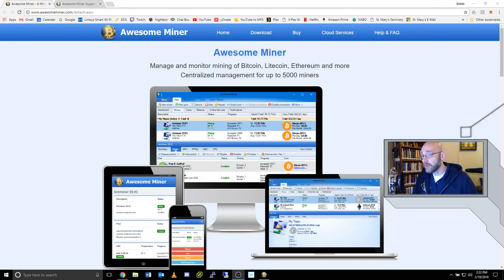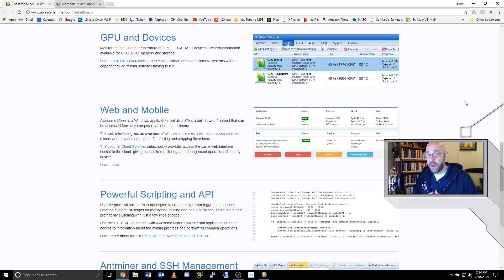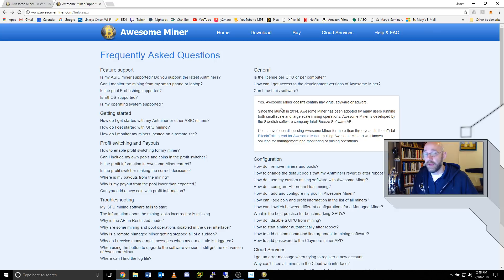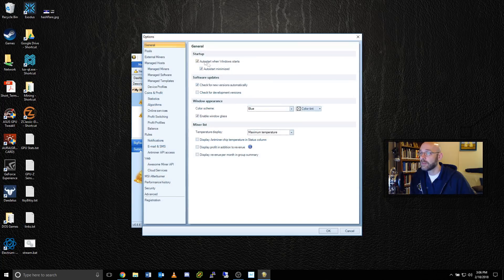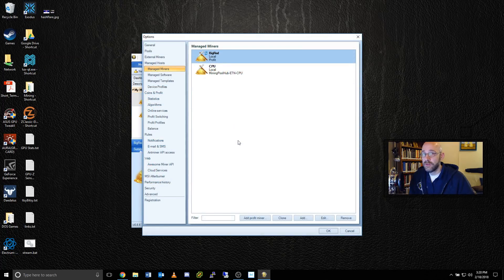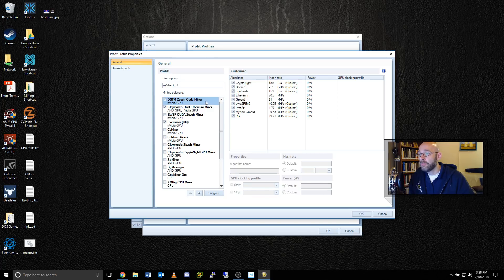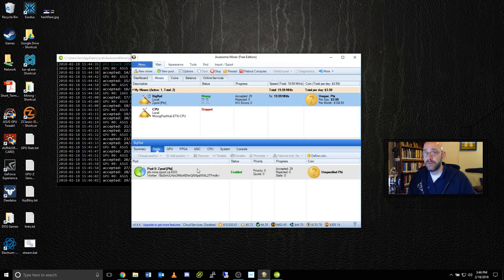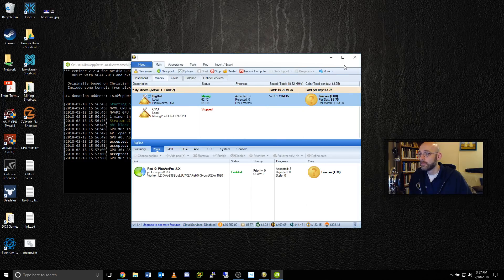Awesome Miner - Intro & Basic Features - Mine Crypto with Ease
This video is an introduction to Awesome Miner, a one-stop software solution for mining cryptocurrency with a GPU, CPU, or ASIC.  The software provides the ability to monitor and manage multiple mining rigs and, best of all, uses profit switching to ensure that each miner is mining the most profitable coins.

Cryptocurrency Opportunities:

Mine for crypto using your own equipment!

ETN: etnk1VBUHGA4RHxUPmc3Q43UaaoRvfero6USYBiZejkDSsvx42nBmtZAoKnux3WN7pd38qHsxVse6XQLRa4YfnmdA75CY1SB72
BTC: 1JhgmwdQ4SLjPVbvKKHg2NyRrQUmFkZMwz
LTC: LdtBYEPS3xzV1iMNaeeQ6maTGX3KcxrTaR
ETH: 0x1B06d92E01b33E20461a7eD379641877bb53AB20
ZEN: zndJteGckncjc5kfho8g2uzXQZQ6LSvj3ku
LUX: LZhXAoS98SUuLJU7XZAReH9rGvgsrtR3Xo